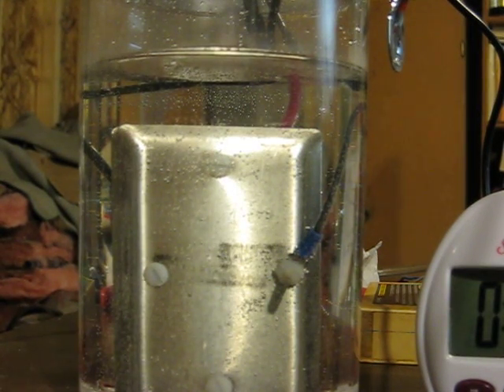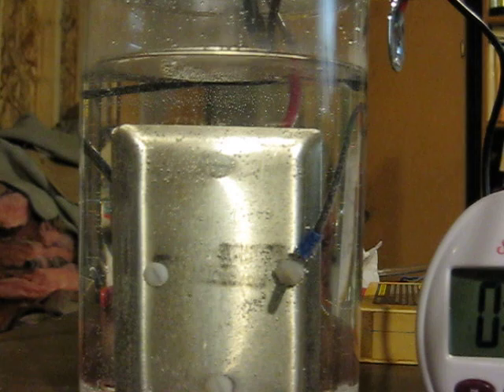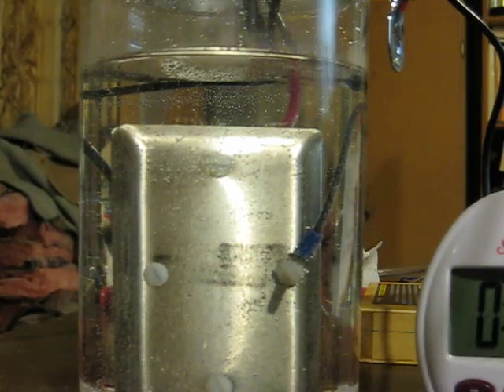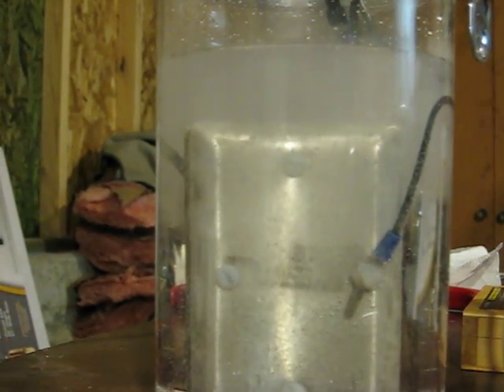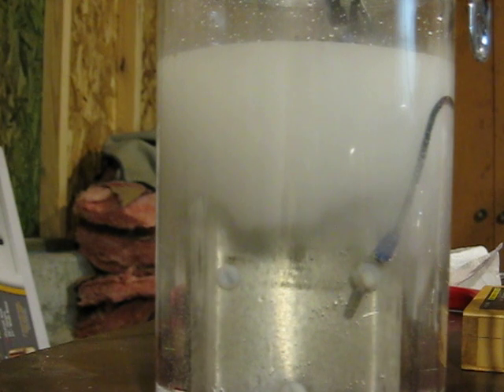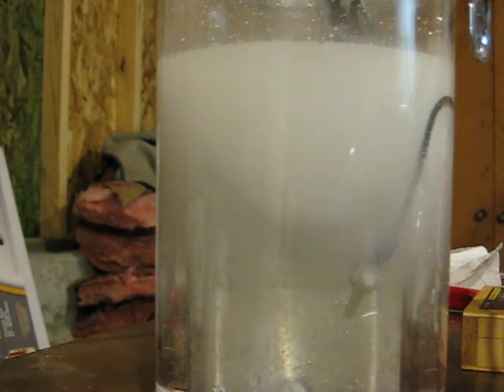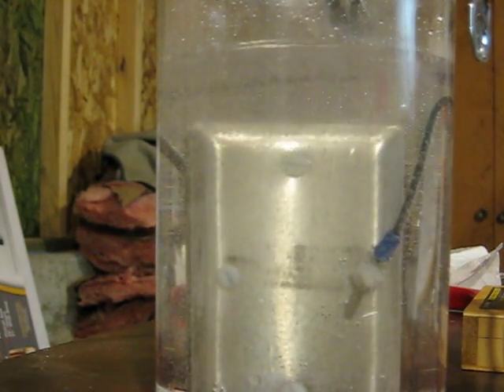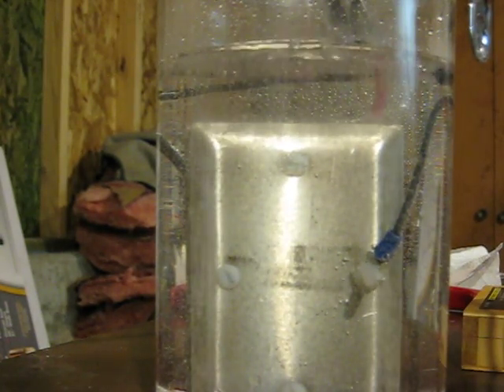HHO Electrolysis & Ultrasonics ©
A device to combine small Hydrogen Bubbles in a Electrolysis Cell. There has been some Negative comments about this being copied from sirHoax, Sorry this was done independently and around the same time frame. The Ultra sonic device was Purchased on 9/11/07 over the internet.
My first experiments were done at the end of September. This does not surprise me. We all think we have unique thoughts. This is all a gift from above and is given to those that will listen and act upon it.